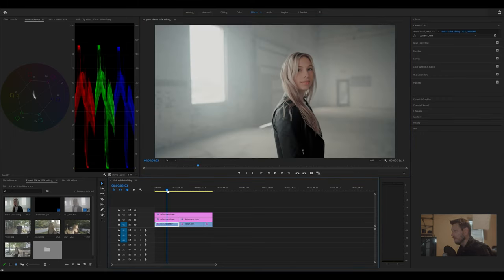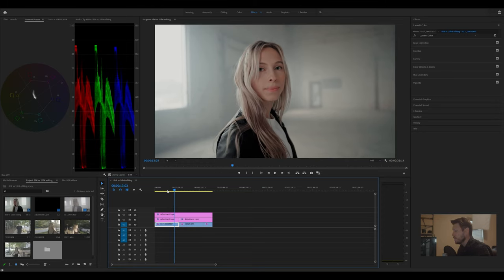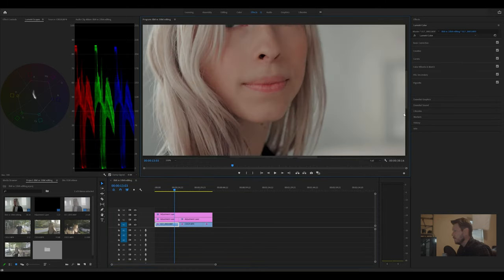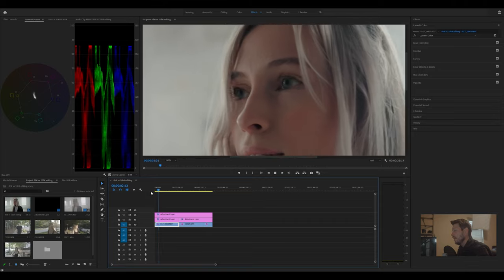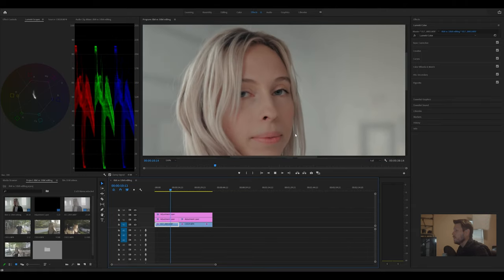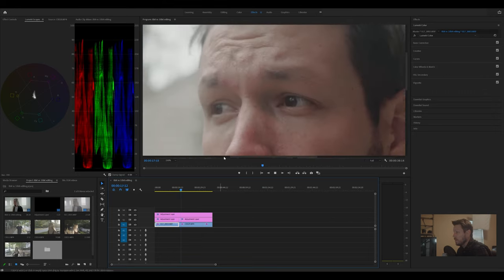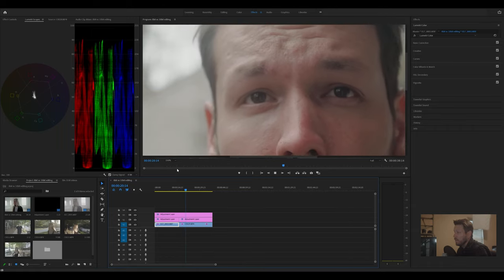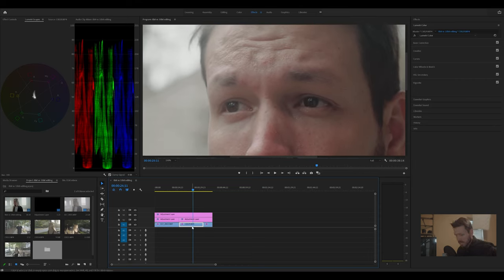8 bit vs 10bit Video Comparison (A7iii vs FX6 Footage)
Hello everyone! This is Kevin! Today I wanted to bring you along with me to test out and compare some 8bit vs 10bit video footage from my Sony A7iii and some footage from Mark Bone's FX6 camera.

Becki & Chris' Video about their S-Log Workflow and how to set up your camera for better colour and less noise:

Intro 0:00
Overview 0:14
FX6 Video Footage Comparison & Colour Grade Test 2:21
A7iii Video Footage Comparison & Colour Grade Test 3:34
Both Footage Side by Side Comparison 7:54
Final Thoughts 9:24
Outro 11:02